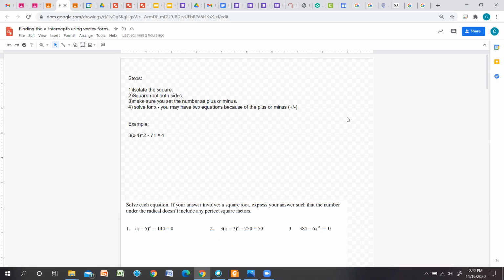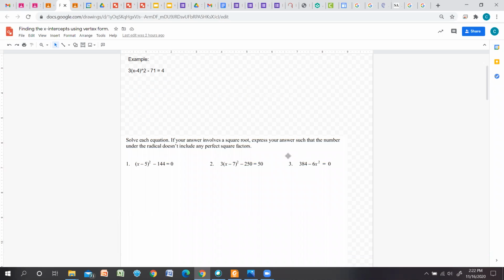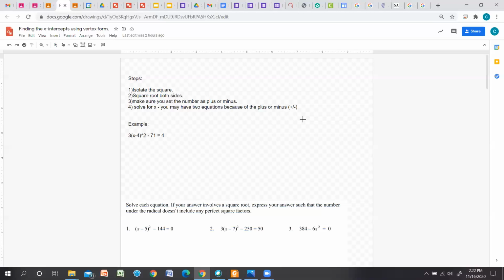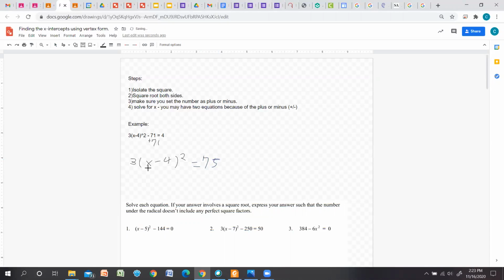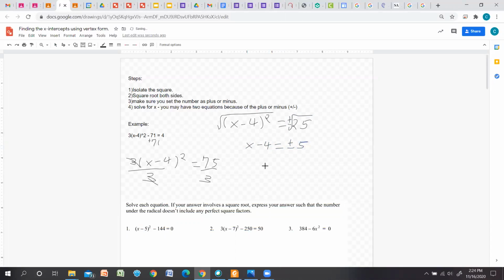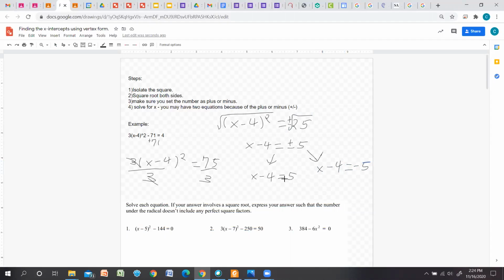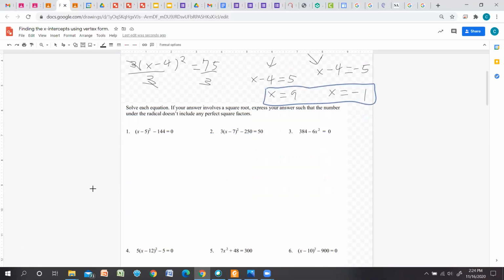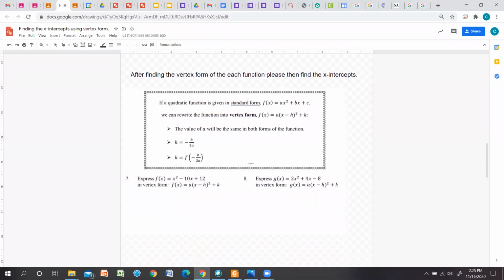Solving Quadratics with Square Roots